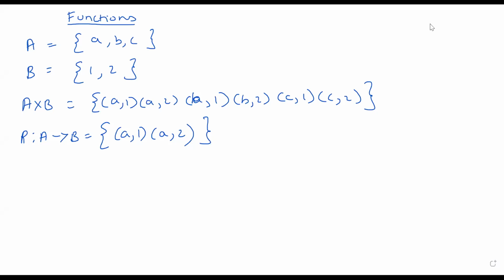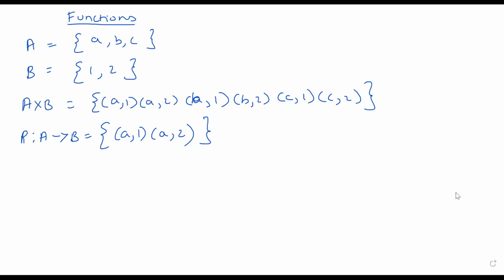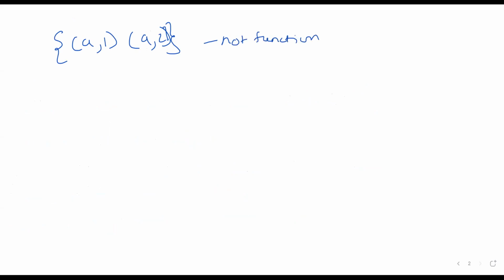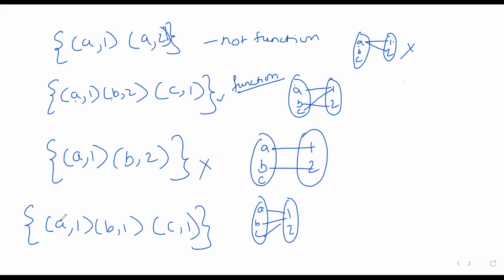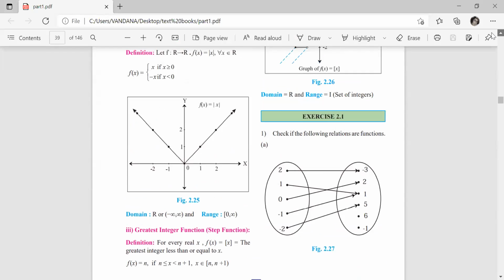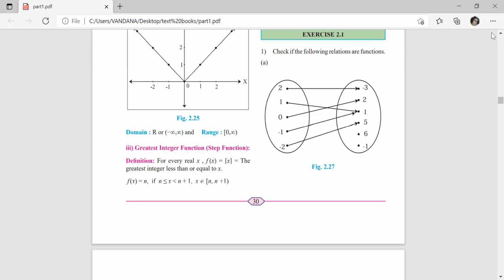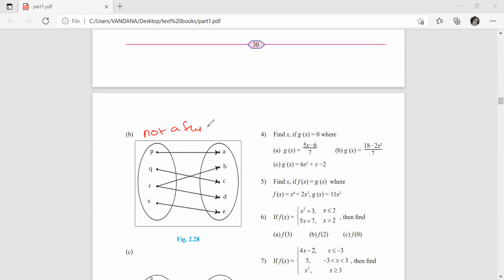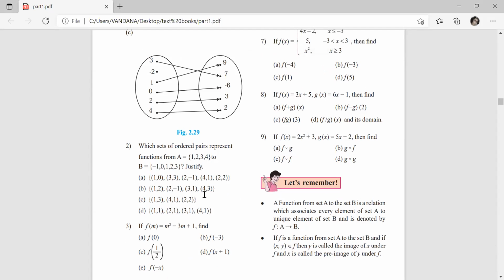CH. 2 FUNCTIONS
FUNCTIONS  PART I
XI TEXT BOOK